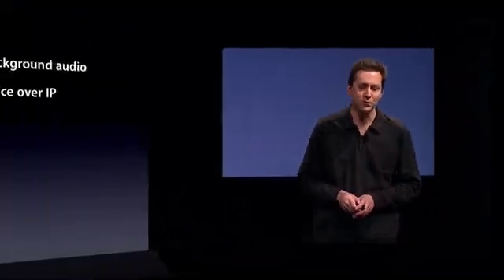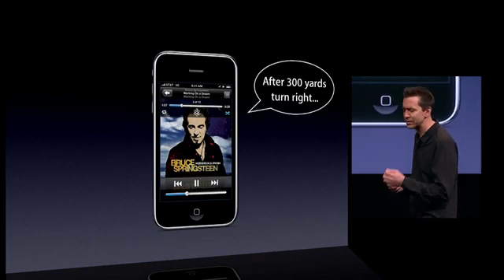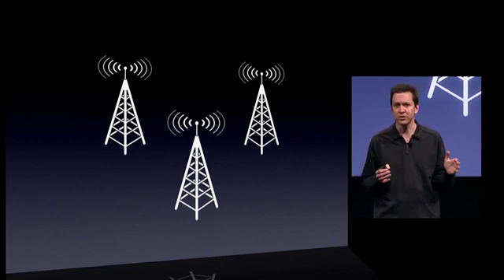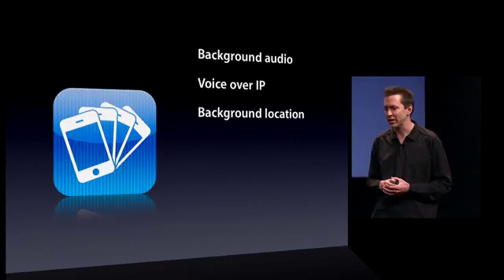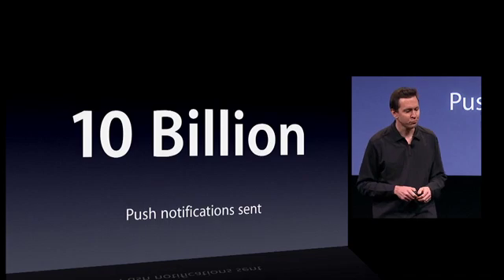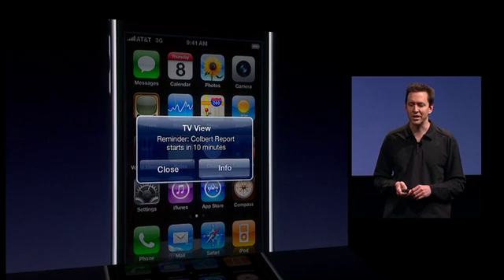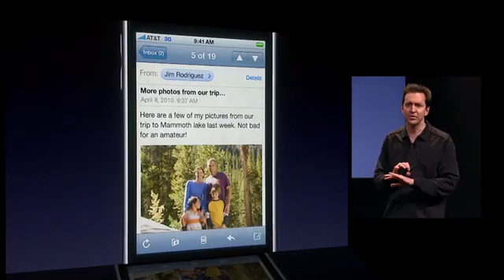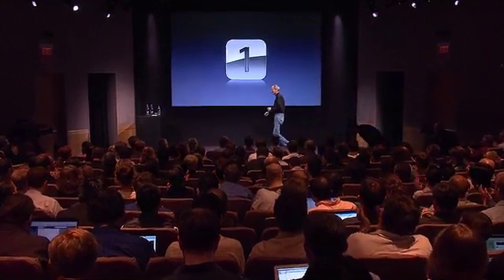Apple iPhone OS 4.0 : Multitasking Part 2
iPhone OS 4 delivers seven new multitasking services that allow your apps to perform tasks in the background while preserving battery life and performance. These multitasking services include:

    * Background audio - Allows your app to play audio continuously. So customers can listen to your app while they surf the web, play games, and more.
    * Voice over IP - Your VoIP apps can now be even better. Users can now receive VoIP calls and have conversations while using another app. Your users can even receive calls when their phones are locked in their pocket.
    * Background location - Navigation apps can now continue to guide users who are listening to their iPods, or using other apps. iPhone OS 4 also provides a new and battery efficient way to monitor location when users move between cell towers. This is a great way for your social networking apps to keep track of users and their friends' locations.
    * Push notifications - Receive alerts from your remote servers even when your app isn't running.
    * Local notifications - Your app can now alert users of scheduled events and alarms in the background, no servers required.
    * Task finishing - If your app is in mid-task when your customer leaves it, the app can now keep running to finish the task.
    * Fast app switching - All developers should take advantage of this. This will allow users to leave your app and come right back to where they were when they left - no more having to reload the app.